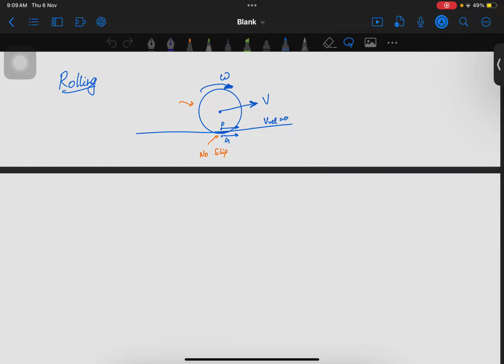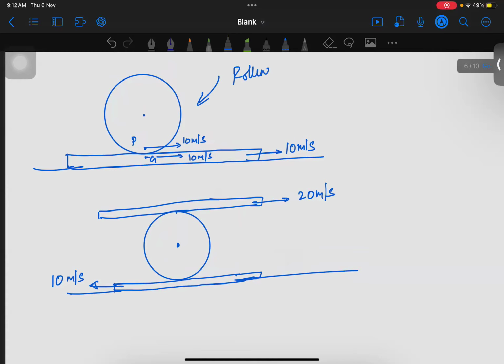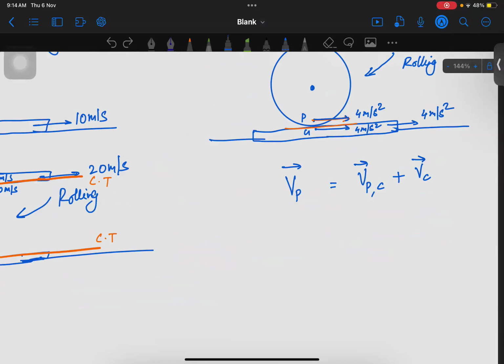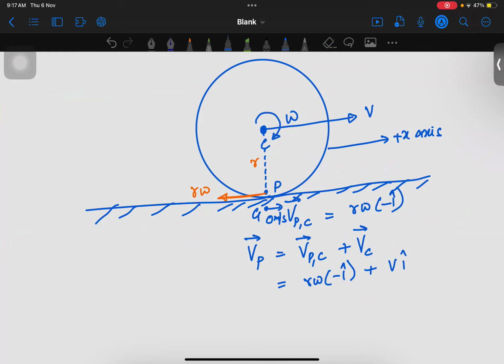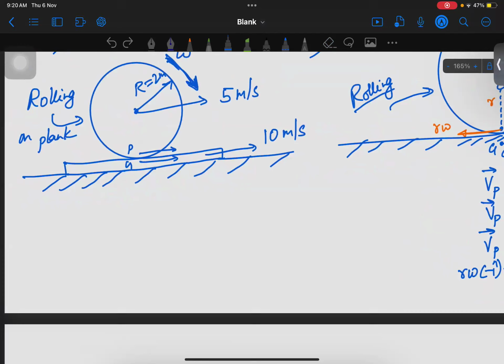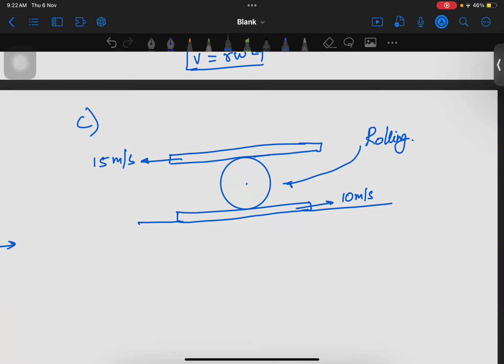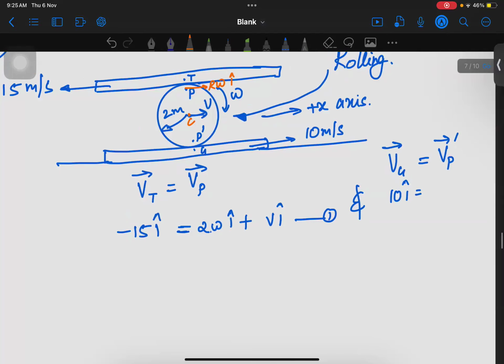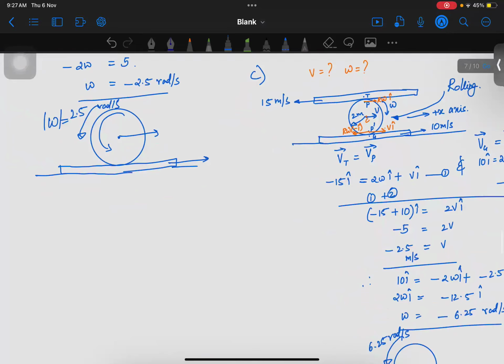Rolling motion introduction